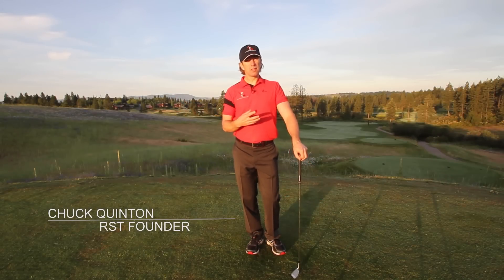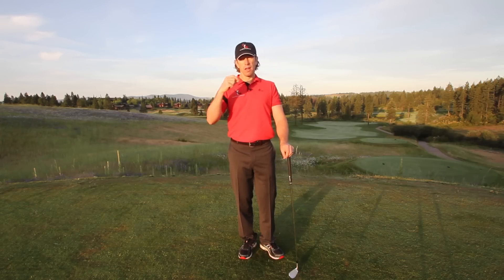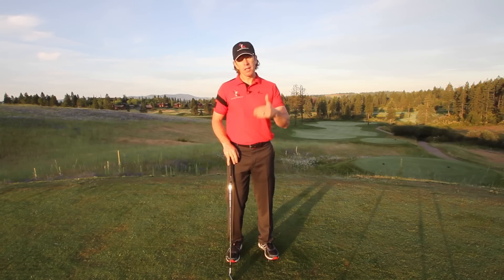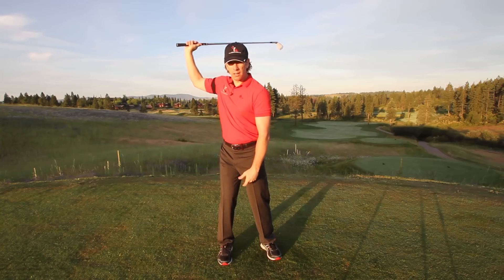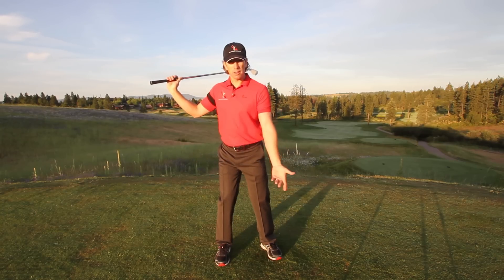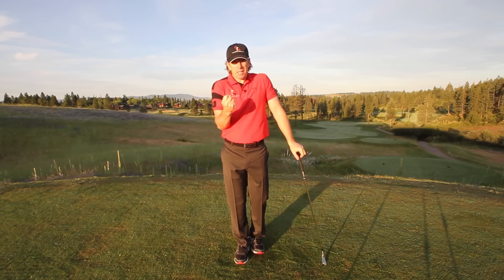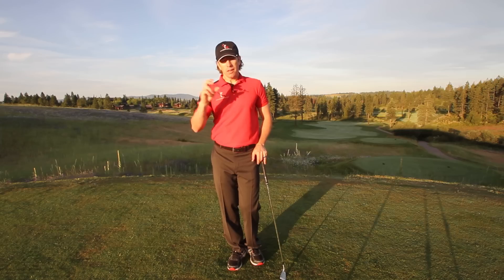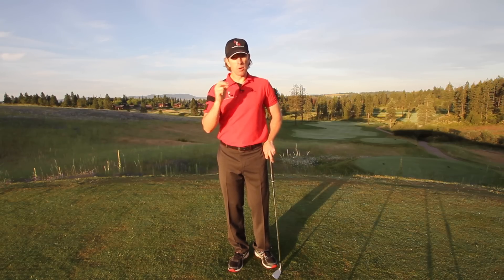The Perfect Golf Downswing | Overview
Transform your Golf Swing today! Join the thousands of golf enthusiasts who have benefited in as little as 1 day and are now hitting the purest shots of their life. Master the golf downswing by understanding exactly what the PRO'S do that YOU'RE not! In this completely unique downswing overview video by RST Founder Chuck Quinton, you'll FINALLY understand what it is you need to build a perfect golf downswing following RotarySwing's simple step by step online golf instruction system.

Once you watch this golf instruction video, you'll want to checkout the video on "Starting the Downswing Before you Finish the Backswing" to learn how the pros create effortless power and how you can too!